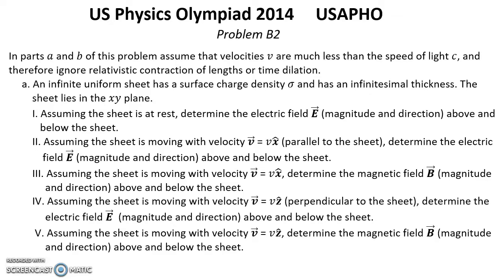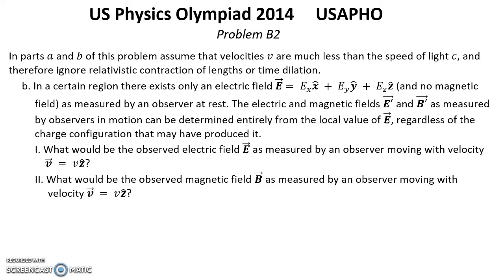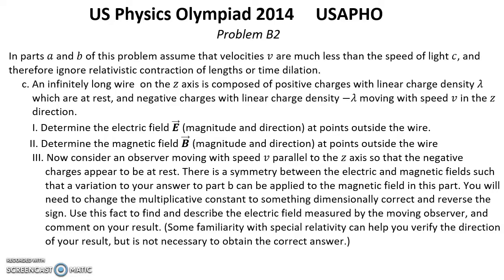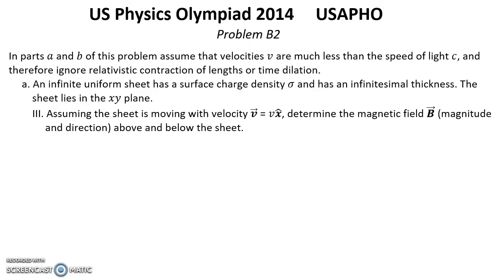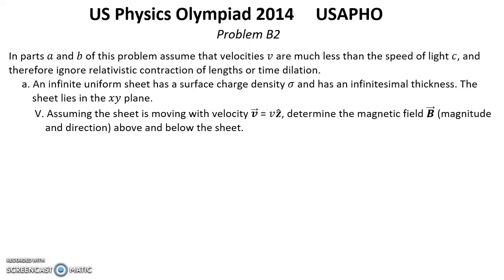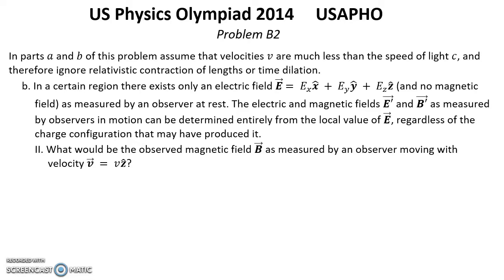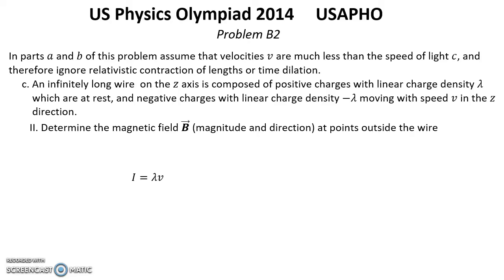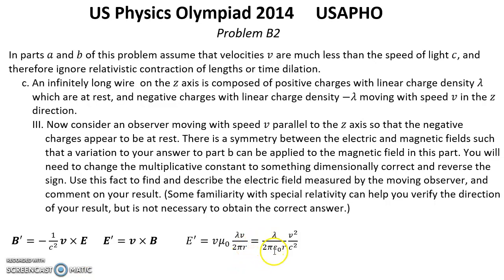US Physics Olympiad 2014 USAPHO Solution of problem B2 Electric and Magnetic Fields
0:10 Problem
0:29 Part a
0:48 Question I
5:03 Solution
1:00 Question II
6:07 Solution
1:20 Question III
6:20 Solution
1:34 Question IV
7:36 Solution
1:52 Question V
7:58 Solution
2:07 Part b
2:45 Question I
8:52 Solution
2:57 Question II
9:24 Solution
3:10 Part c
3:34 Question I
11:56 Solution
3:44 Question II
12:16 Solution
3:55 Question III
13:05 Solution